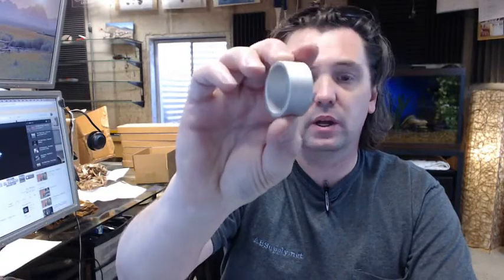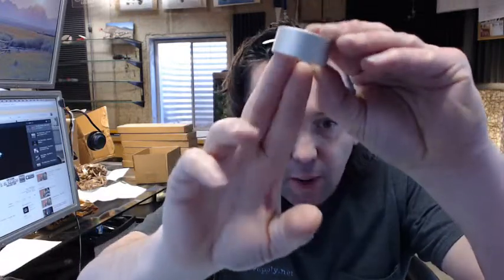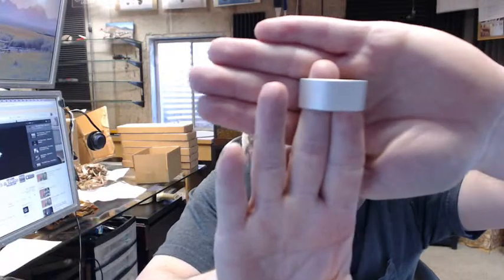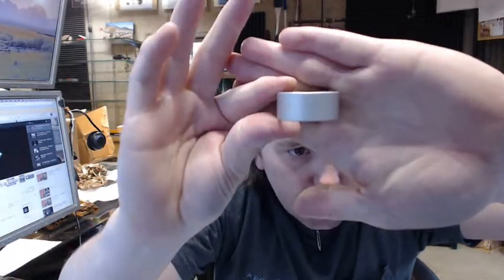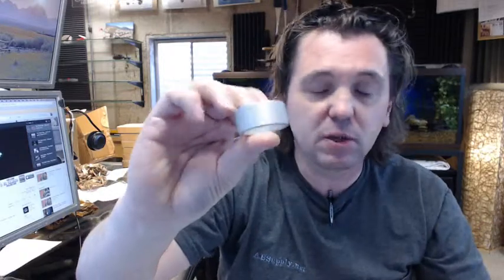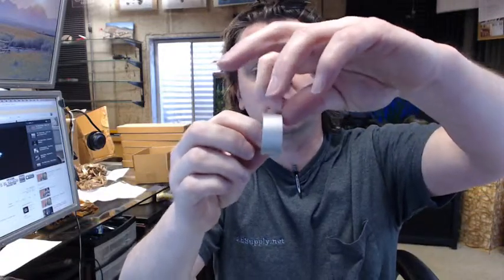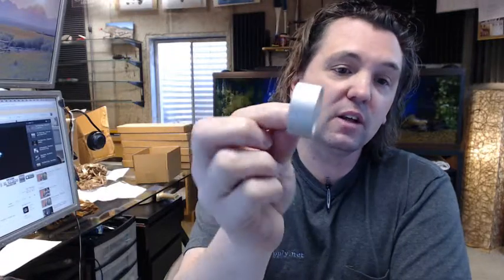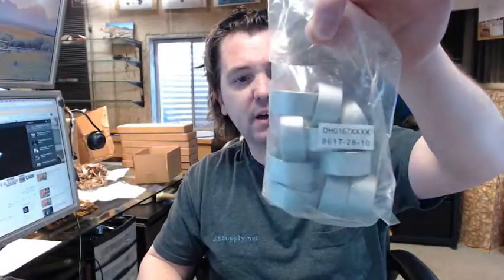Kaba Ilco 861T-28-10 Aluminum Collar - Clear Aluminum Anodized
This video is to bring you a closer look at the Kaba Ilco 861T-28-10 Aluminum Collar - Clear Aluminum Anodized.
This is a cylinder collar.
It is made of aluminum.
This is a straight collar.
Is very unusual because is very thick.
5/8" thickness
Available in different finishes.
-28 stands for aluminum finish.
When you install this ring i like to leave the cylinder just loose enough and this will still turn.